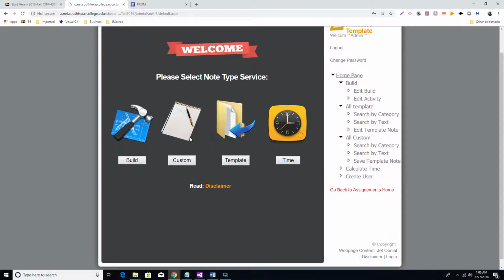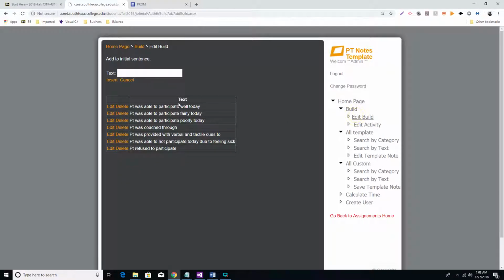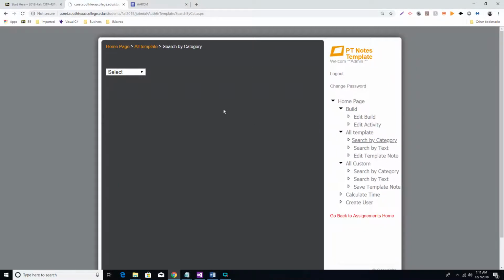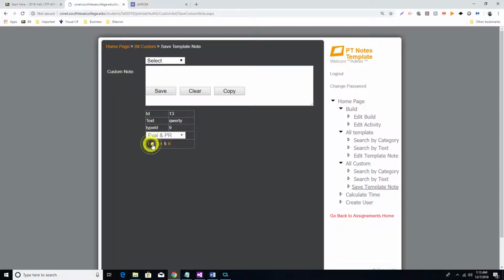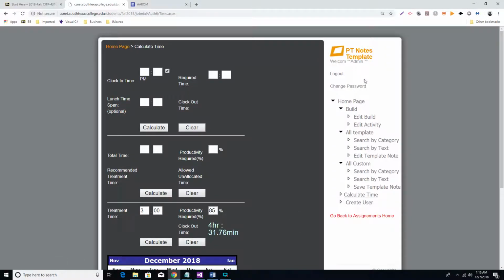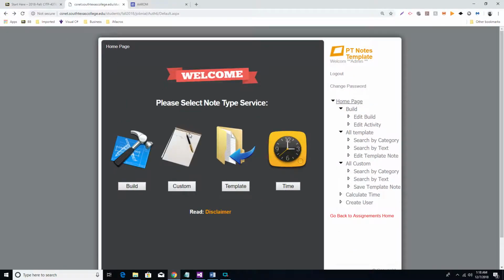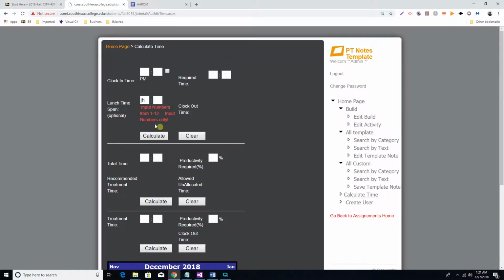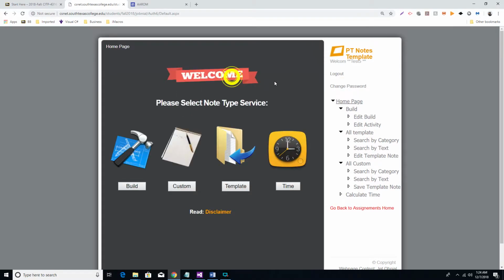Final Project Adv Web Page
ASP.net and C#